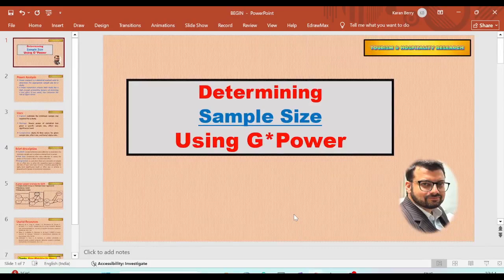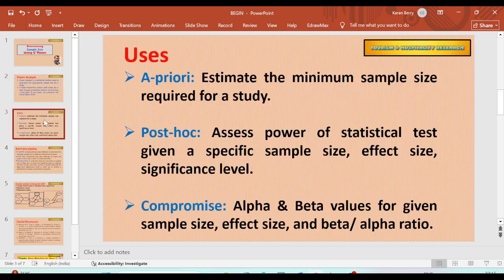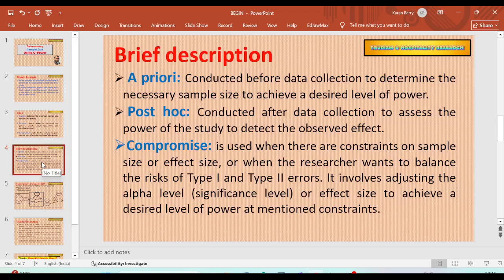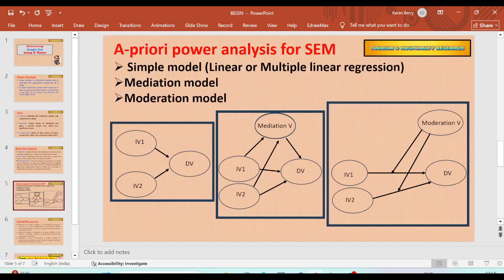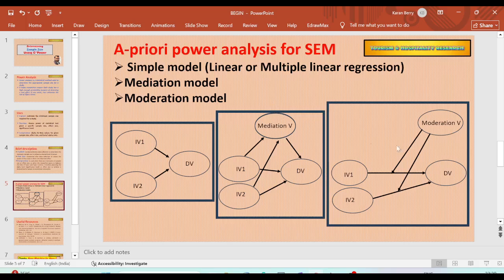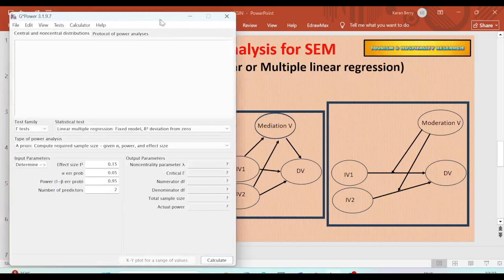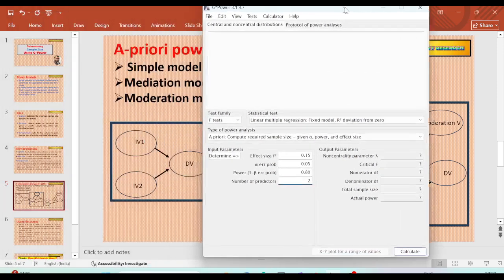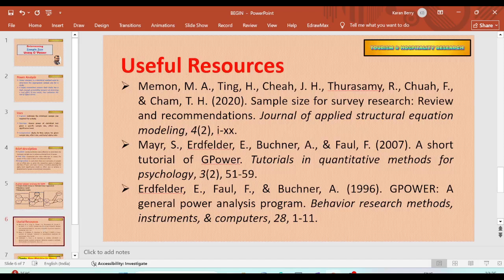Determining sample size using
Get to know how to determine sample size using gpower. So, get ready to experience a new beginning.